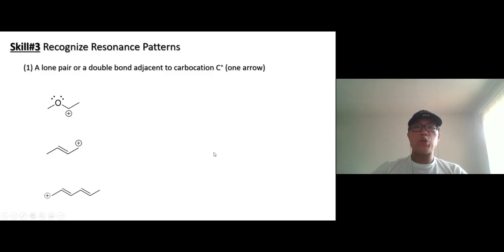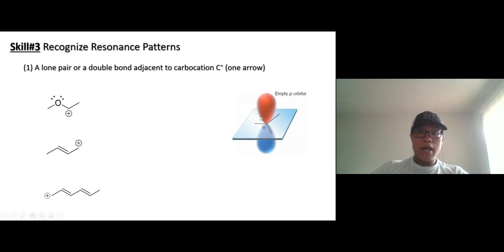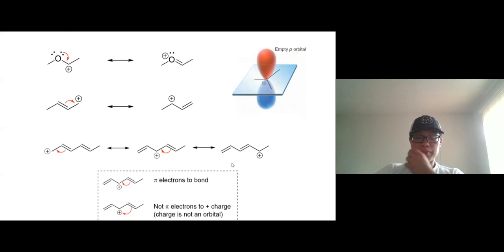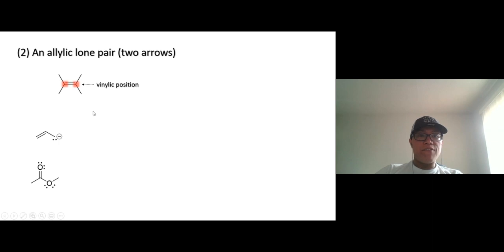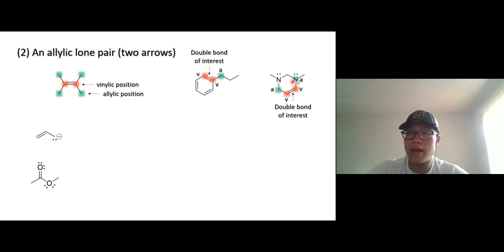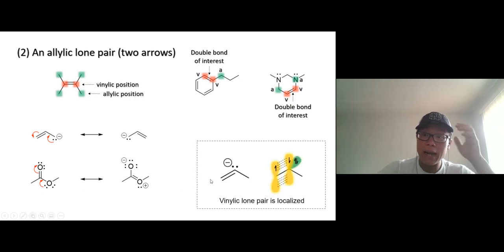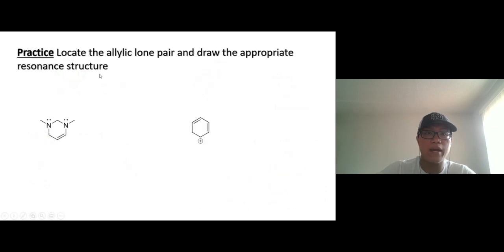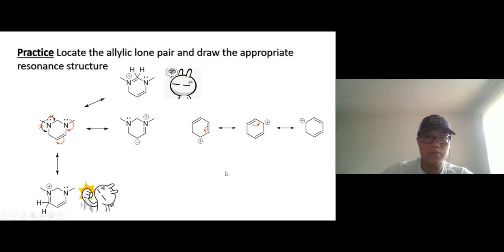Lecture Video Ch2 12 Resonance pattern 1 default